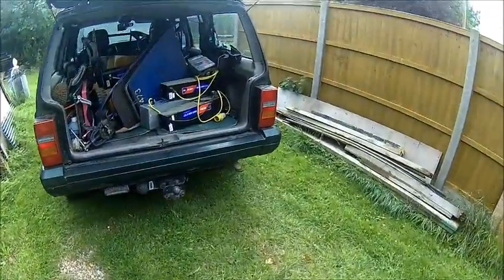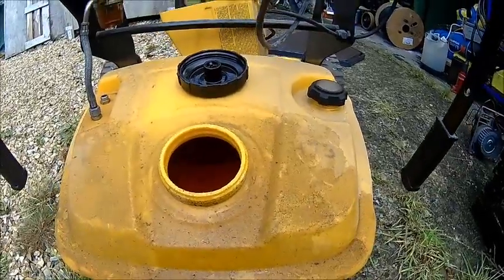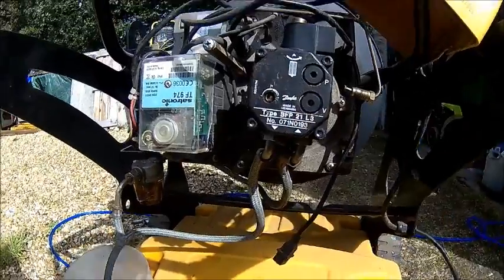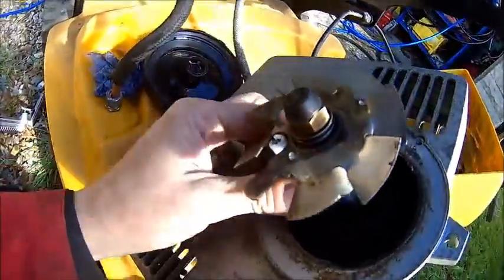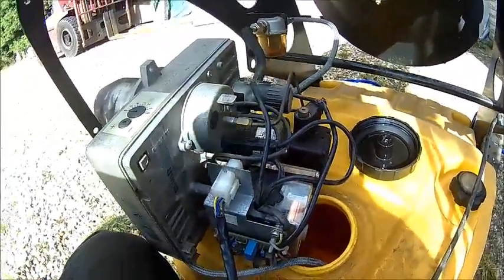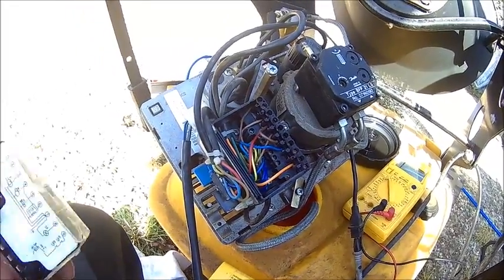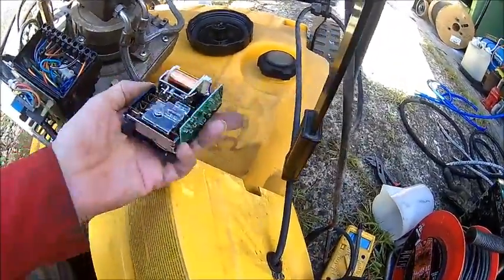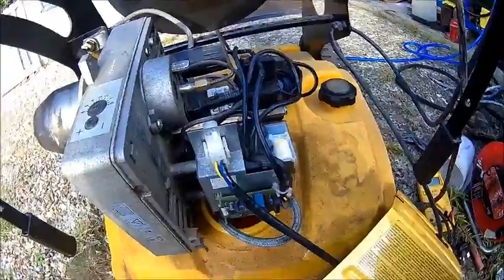Diesel Space Heater, fault finding and repair + some auction finds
Here we looking into a iarge (43kW) diiesel fired space heater. It arrived dismantled and without any information why it has been taken apart.
It's basically a standard Riello oil burner, just firing into a big cone.
The only modification to the standard oil burner is a little circuit which keeps the motor running for a while after the burner has shut down. Seems that's just for cooling down the hot parts of the burn chamber.
Apparently some electrical "expert" had his fingers on the wiring, probably trying to find whats wrong with it. I think the main fault was the oil supply issue as outlined in the video, the control relay was probably damaged by the wizzard while messing around.